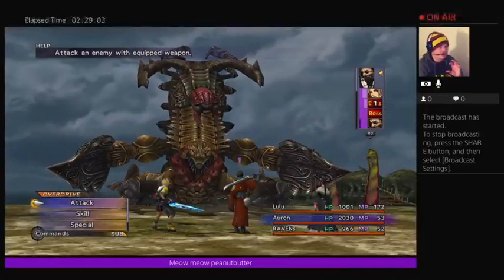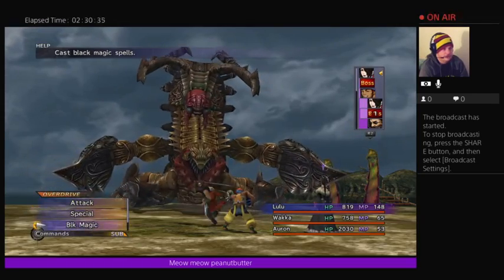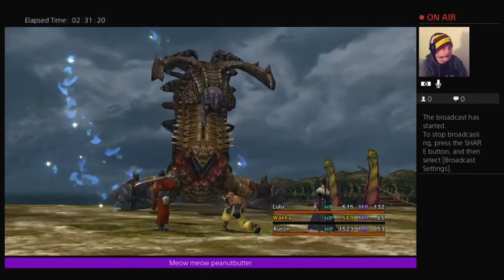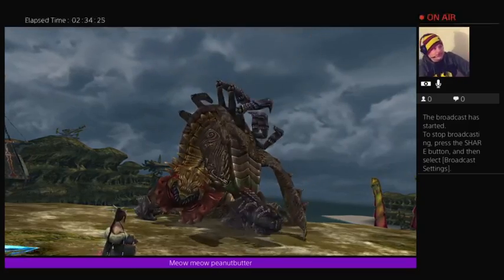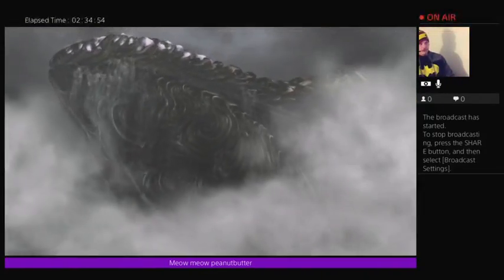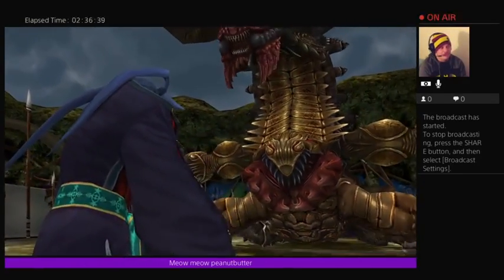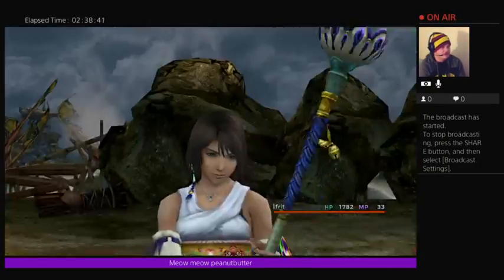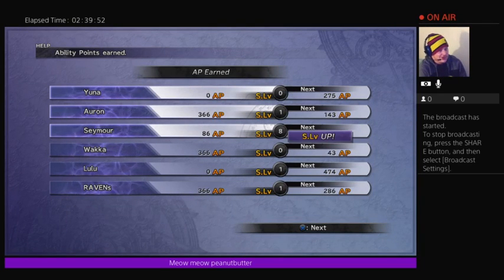Final fantasy 10.How to beat sinspawn gui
Part one and two.